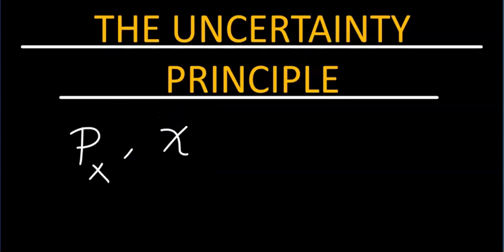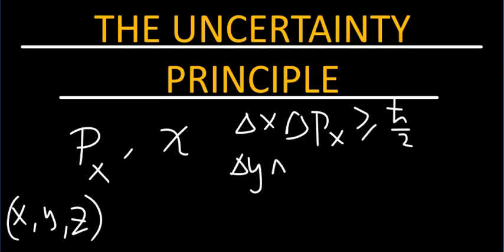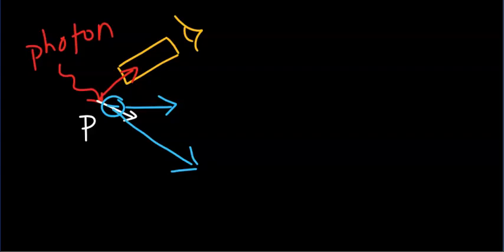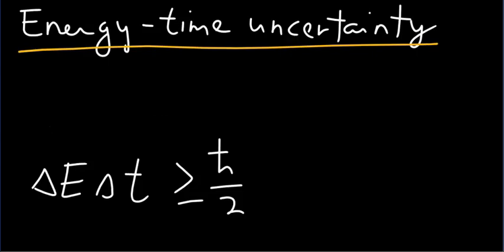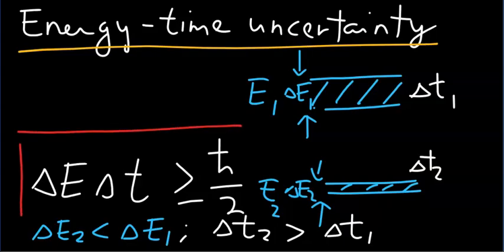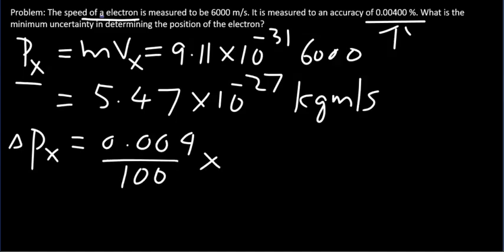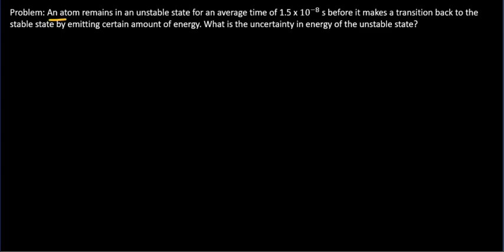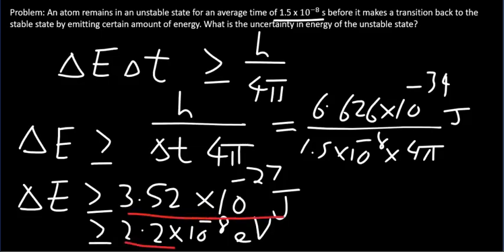The uncertainty principle - Physics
This video tutorial discusses the uncertainty principle. Both the position-momentum uncertainty principle (the Heisenberg uncertainty principle) and the energy-time uncertainty principle are discussed. Solved problems on these concepts are presented at the end.

0:00 Introduction
0:47 Position-momentum uncertainty principle
4:21 Energy-time uncertainty principle
6:30 Solved problem 1
9:04 Solved problem 2